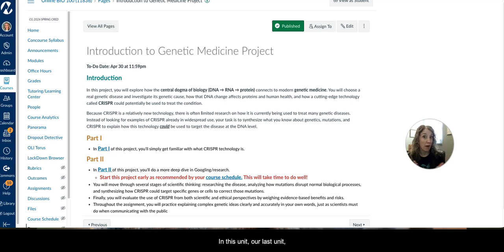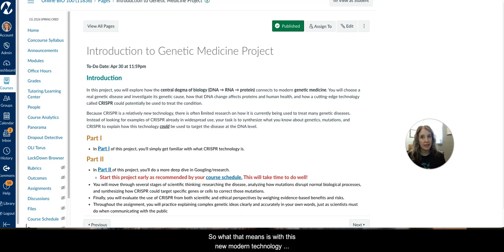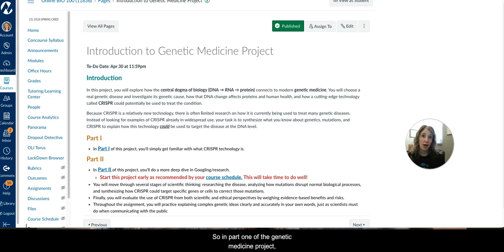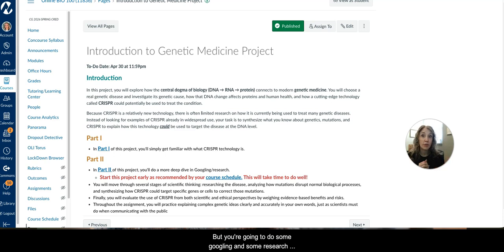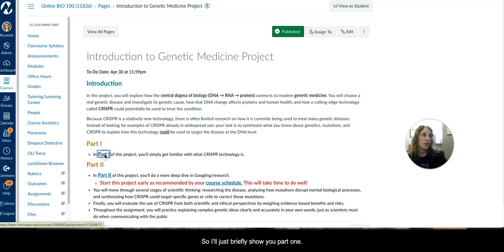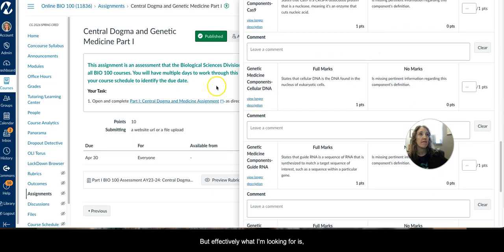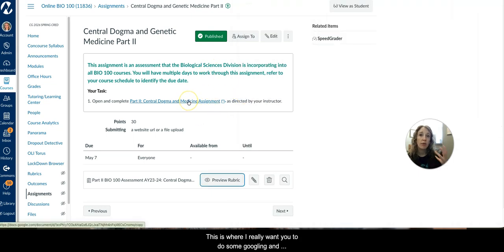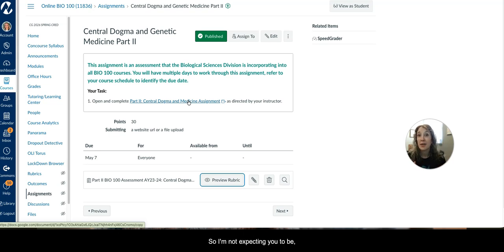Genetic Medicine Explanation